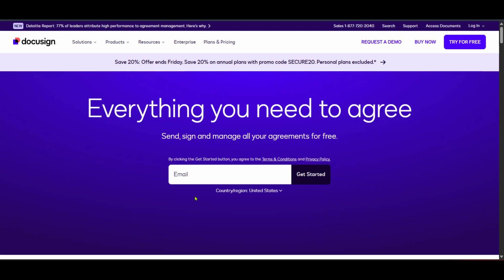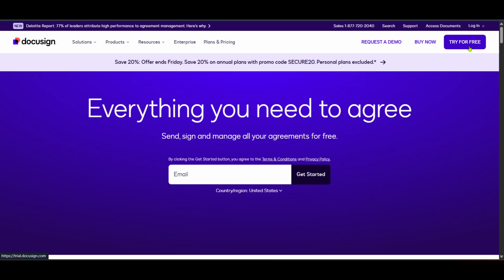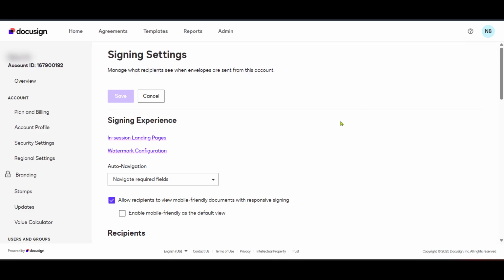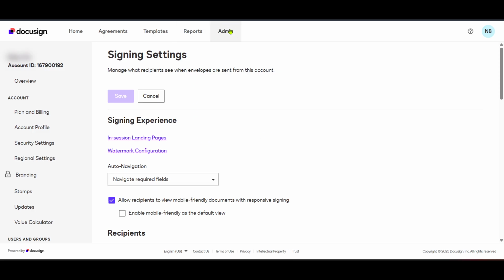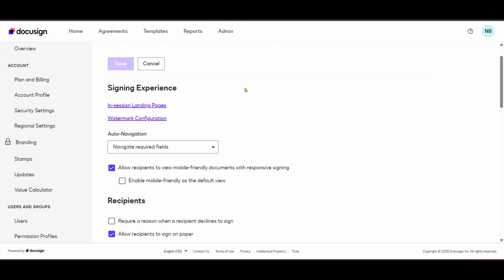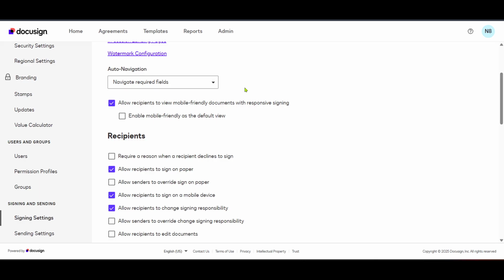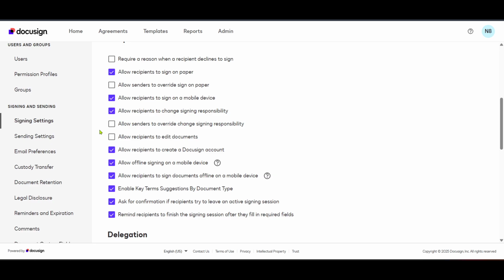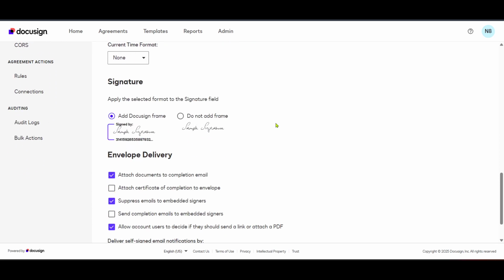How To Generate Docusign Link (Full 2025 Guide)